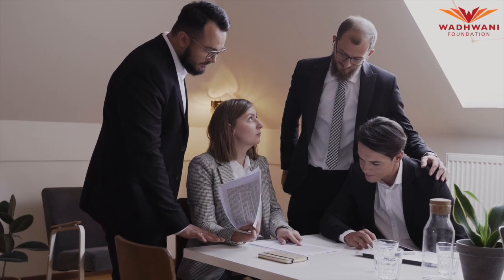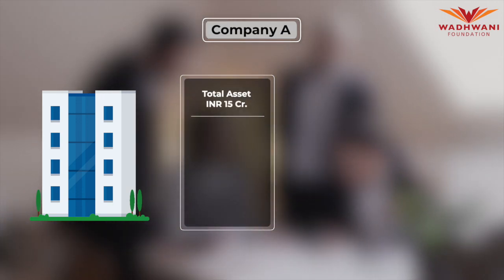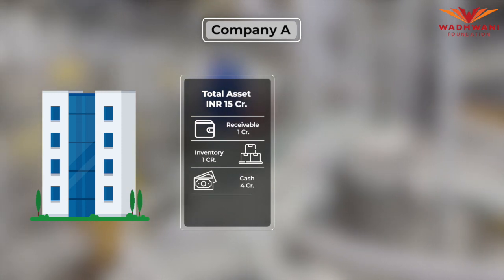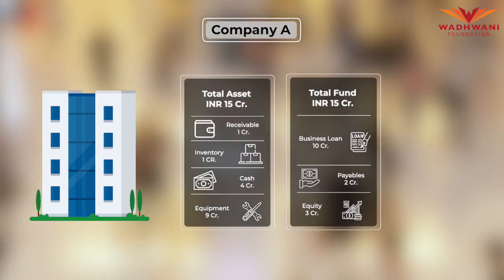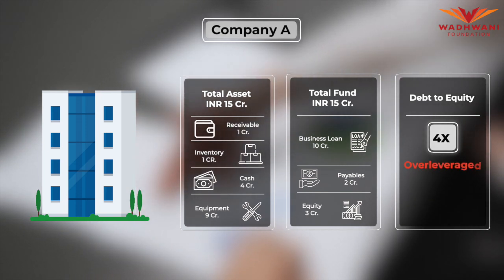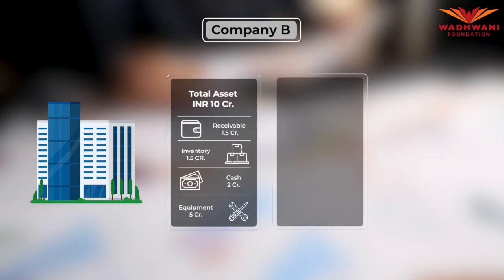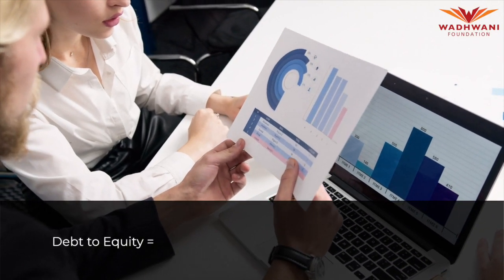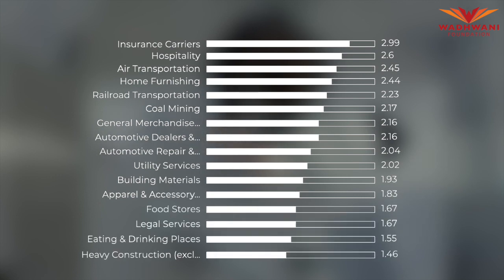Debt Vs. Equity Ratio